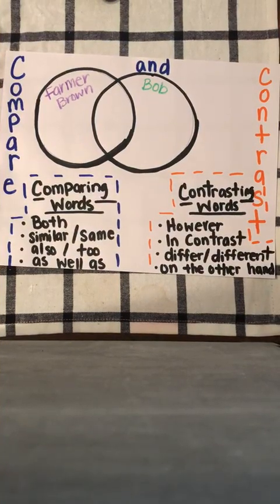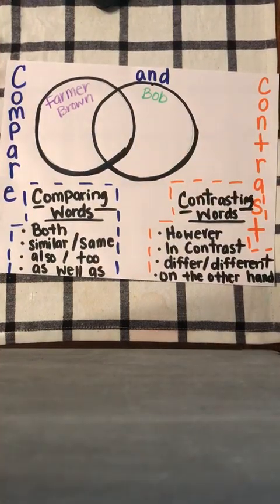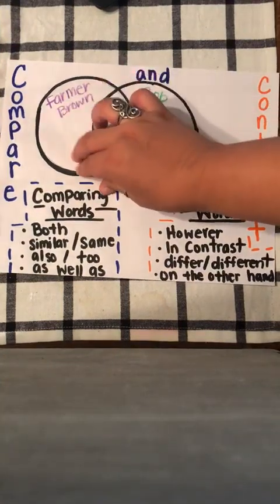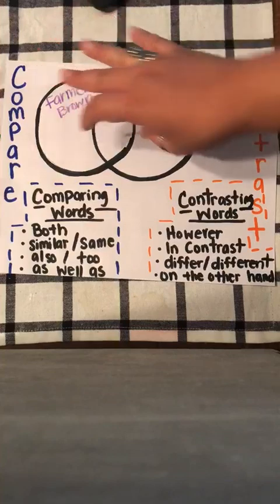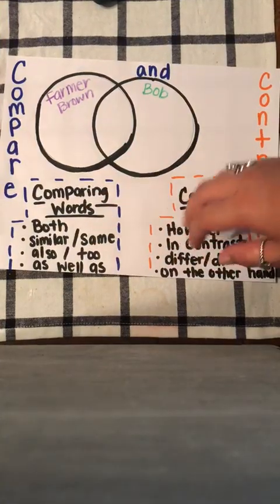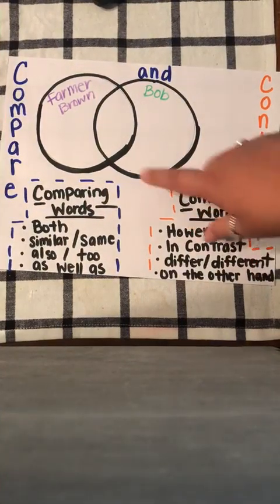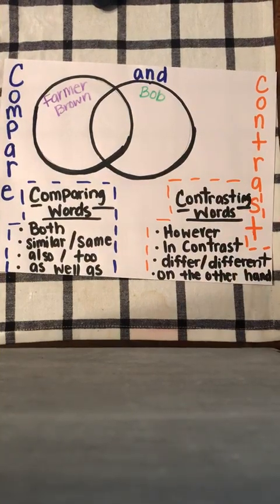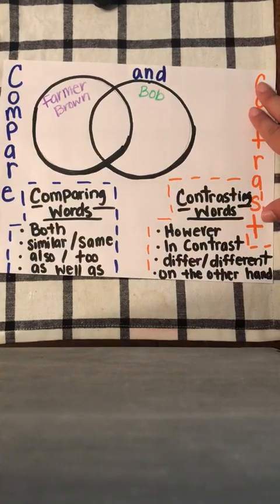6.3 Reading Lesson 3 (week of 4/27-5/1)